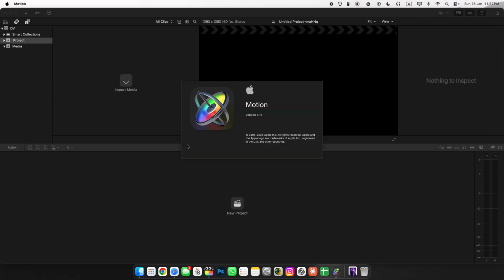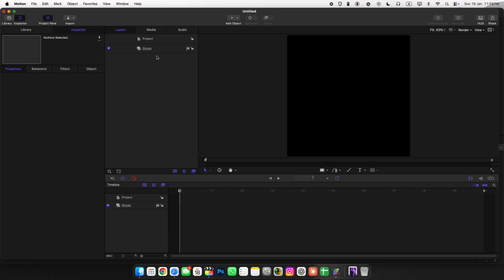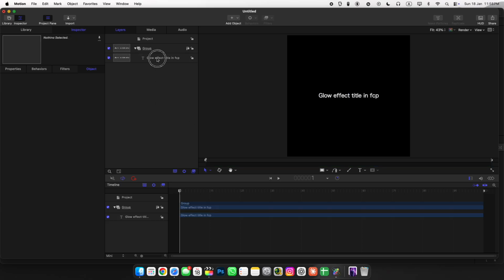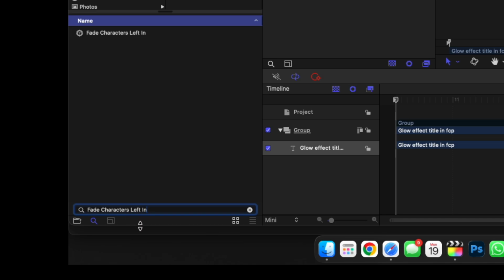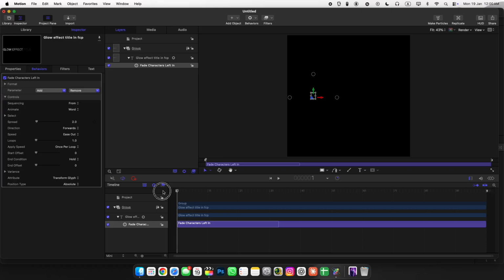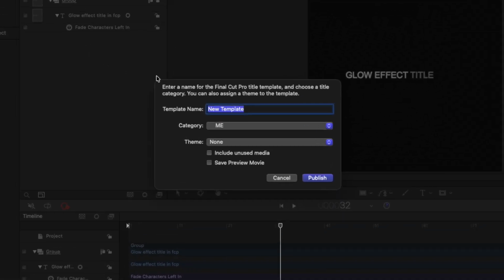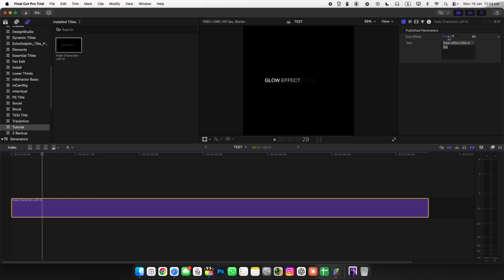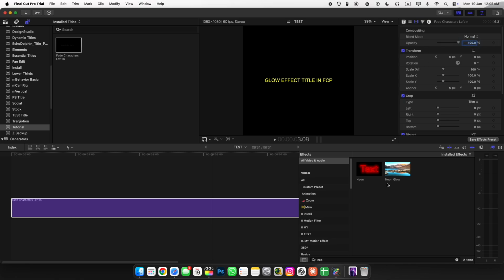Neon Title Effect in Final Cut Pro - (SIMPLE Step)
This neon title effect is viral all over the internet to create fan movie edits and people are loving it. So in this video, I will show you how you can create this viral neon title effect in Final Cut Pro that people are using to make viral shorts on YouTube of movies. Edit